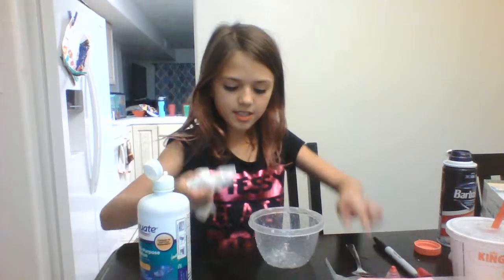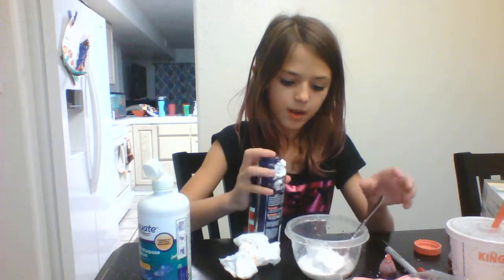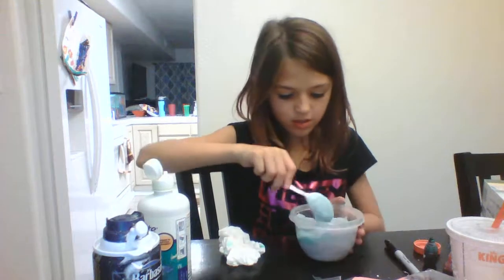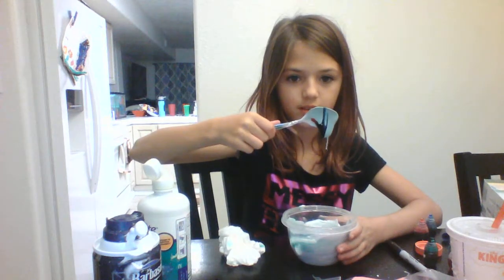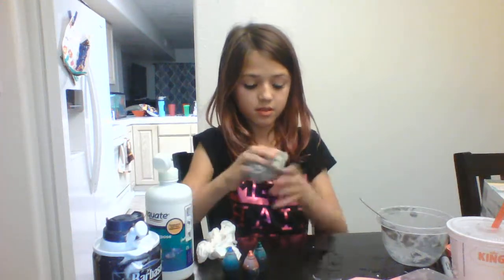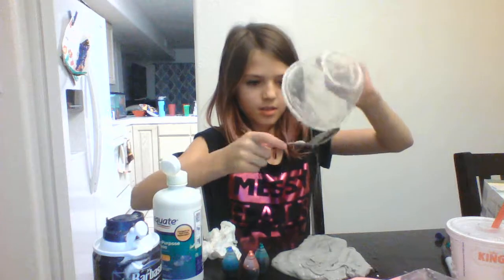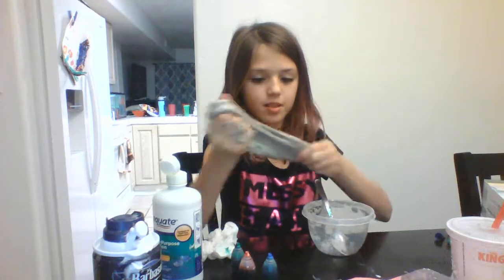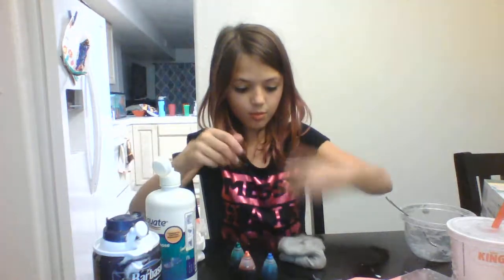My attempt to make black slime without black coloring (FAIL)